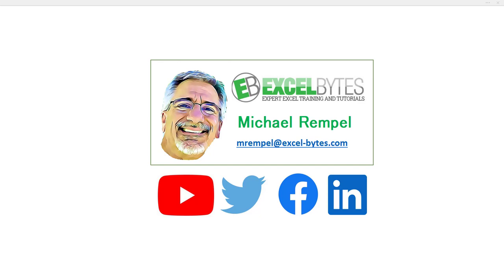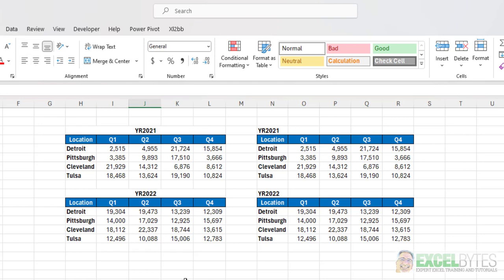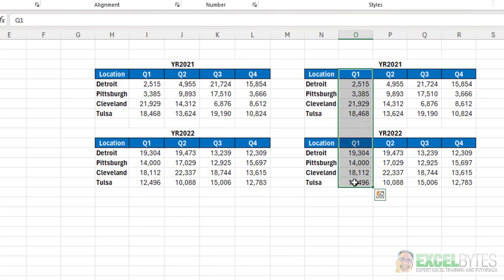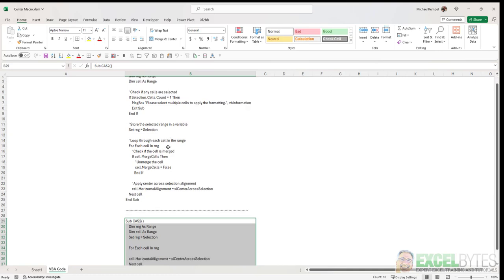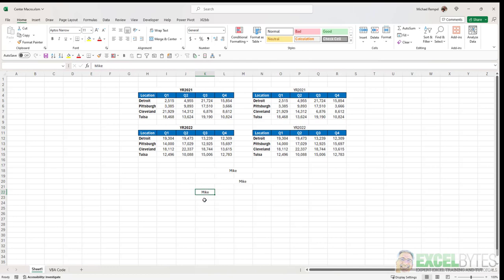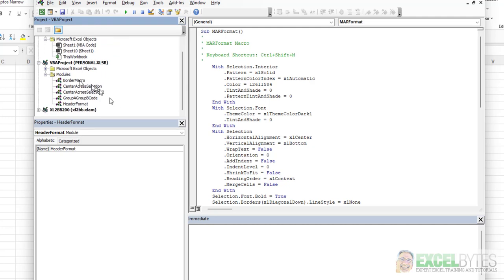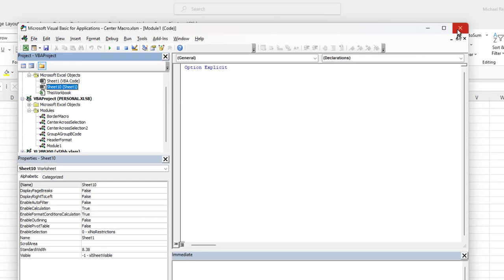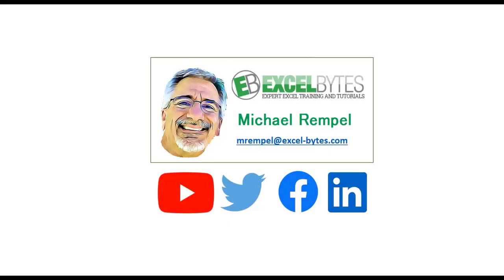Center Across Selection Macro Button In Excel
In this tutorial we are going to look at how to create a single button you can use to activate Center Across Selection.  This is a trick I learned from Mynda Treacy at MyOnlineTrainingHub.  The link, plus others, is included below.  The VBA codes are also in the notes below

    ' Check if any cells are selected
    If Selection.Cells.Count = 1 Then
        MsgBox "Please select multiple cells to apply the formatting.", vbInformation
        Exit Sub
    End If

    ' Store the selected range in a variable
    Set rng = Selection

    ' Loop through each cell in the range
    For Each cell In rng
        ' Check if the cell is merged
        If cell.MergeCells Then
            ' Unmerge the cell
            cell.MergeCells = False
           End If

        ' Apply center across selection alignment
        cell.HorizontalAlignment = xlCenterAcrossSelection
    Next cell
End Sub

Sub CAS2()
    Set rng = Selection

    cell.HorizontalAlignment = xlCenterAcrossSelection
    Next cell

End Sub